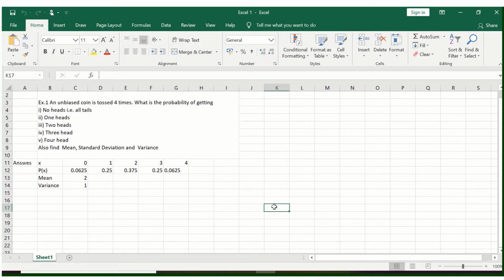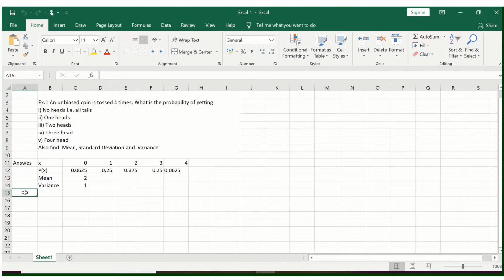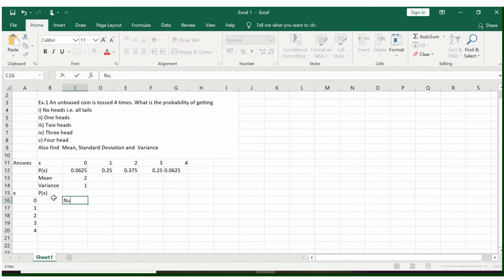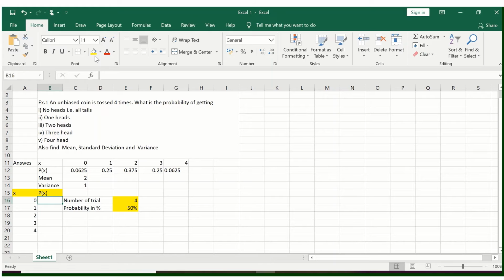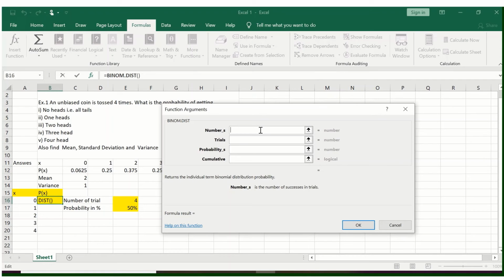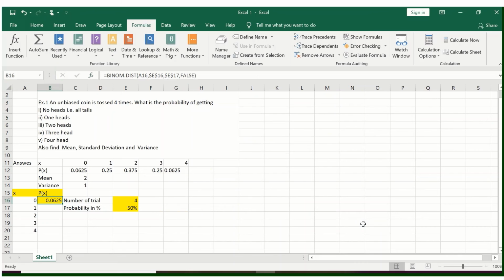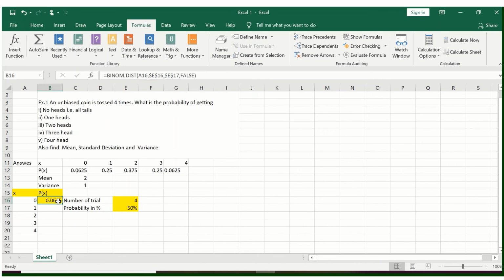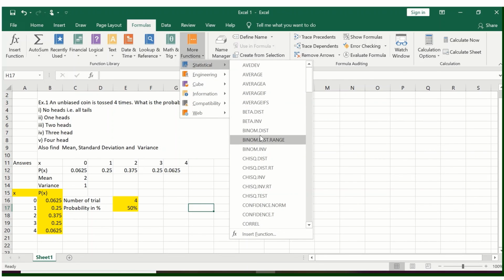Binomial Distribution and MS Excel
In this video we have solved example of Binomial Distribution with MS Excel